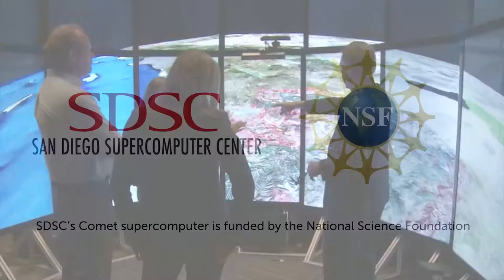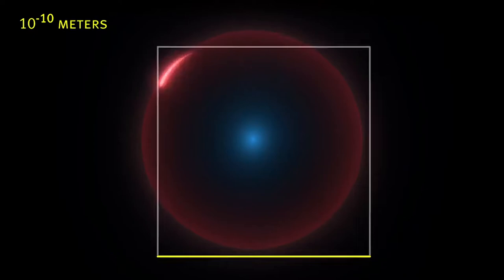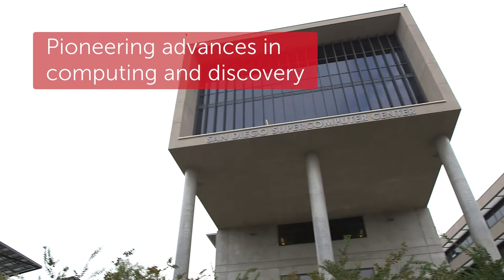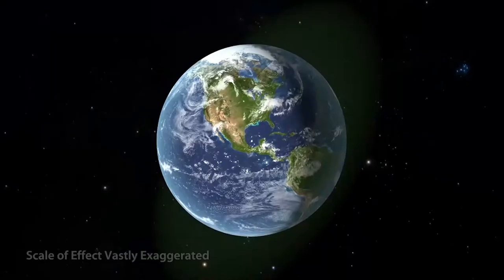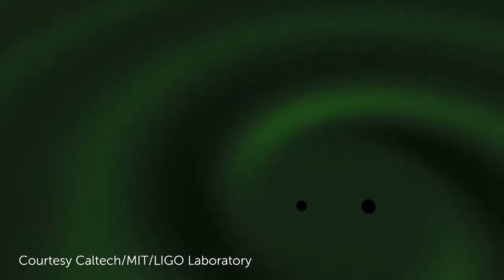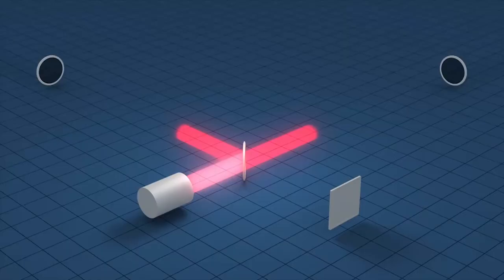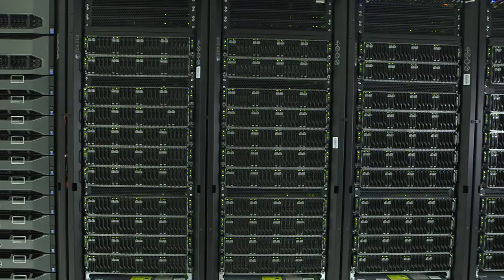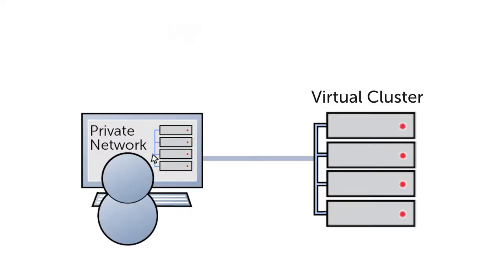Comet: No Research Barriers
As the first NSF funded supercomputer for virtualized HPC, Comet puts projects in control of their environment and still delivers nearly bare metal performance by eliminating software barriers.